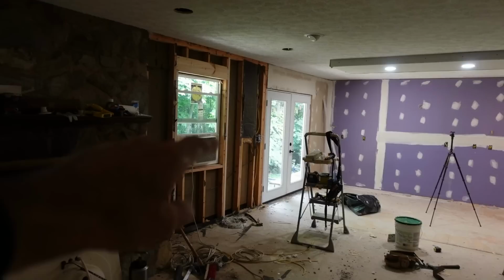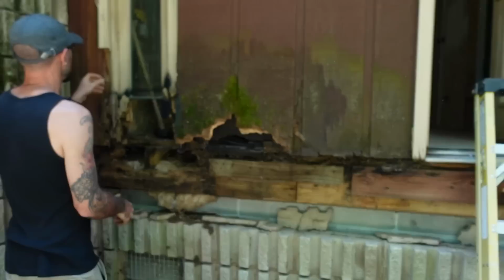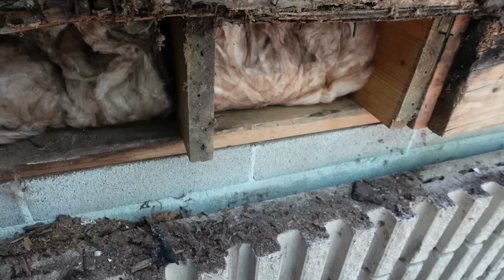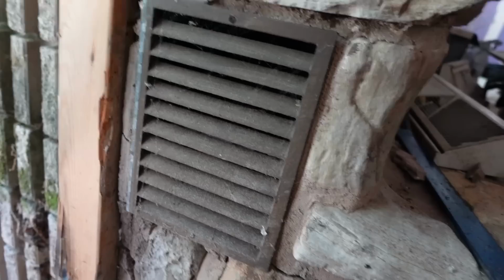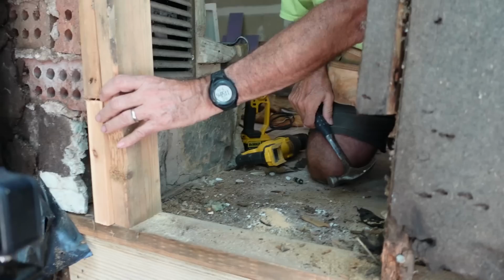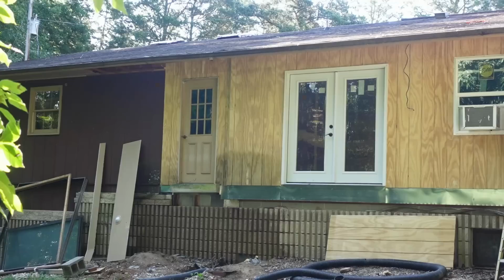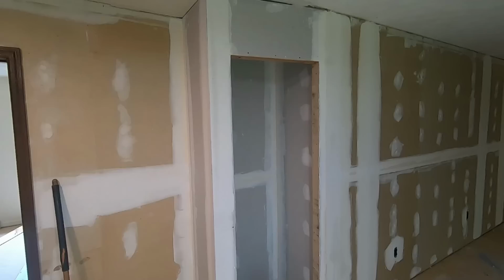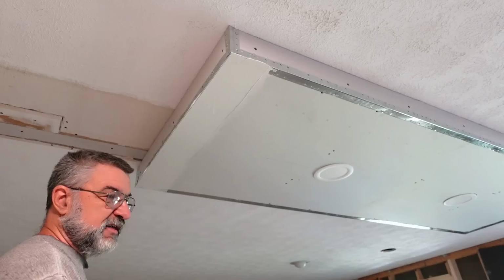Finishing the Back Wall - Flip House PT 11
The rest of the rotten wood on the back wall has now been replaced, the door removed, and the new window installed.

Shop or become a consultant at our Thrive Life food store.